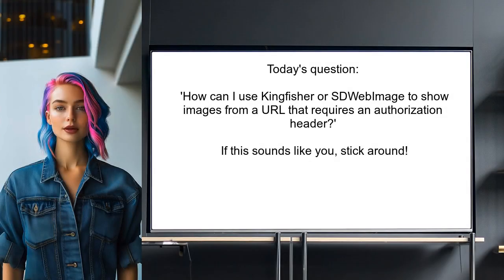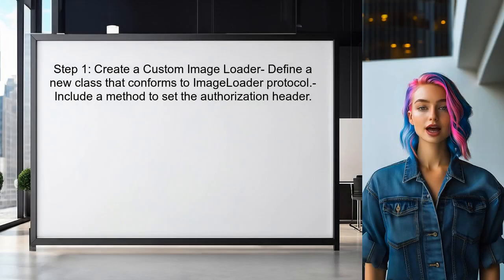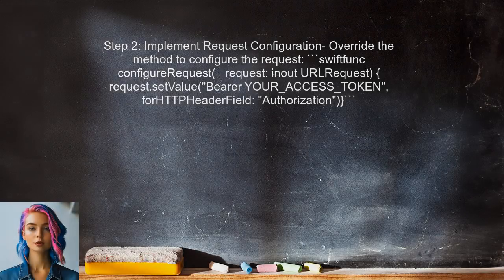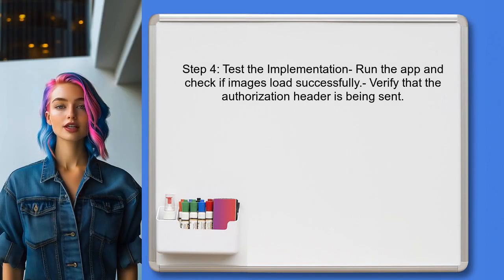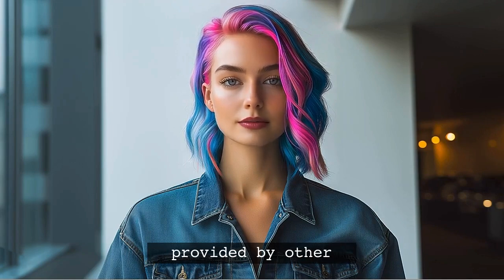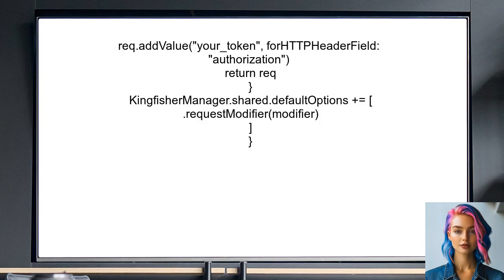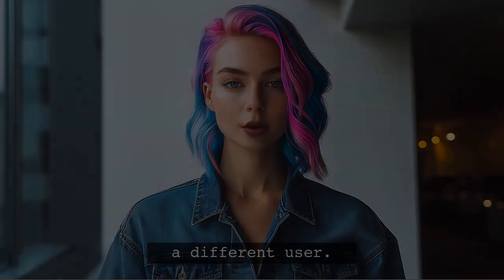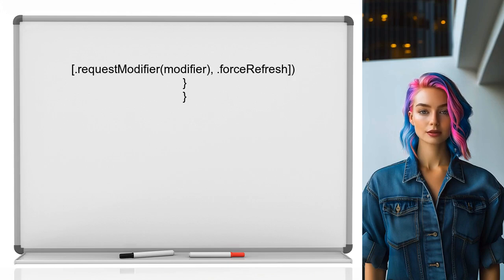How to Add Authorization Header with Kingfisher in Swift for Image Loading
In this video, we’ll explore how to enhance your image loading capabilities in Swift by adding an authorization header using Kingfisher. Whether you're working with APIs that require authentication or simply want to secure your image requests, this tutorial will guide you through the process step-by-step. Join us as we dive into the practical implementation and best practices for using Kingfisher effectively in your projects.

Today's Topic: How to Add Authorization Header with Kingfisher in Swift for Image Loading

Related to